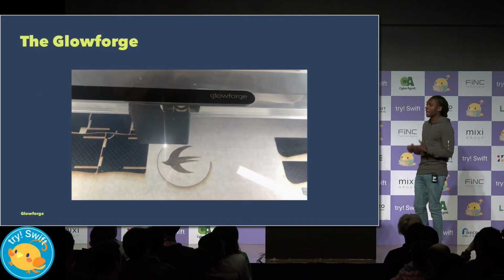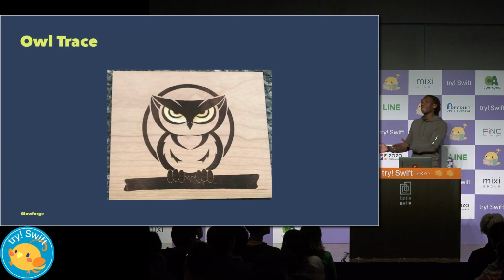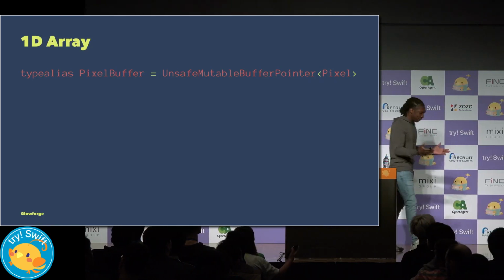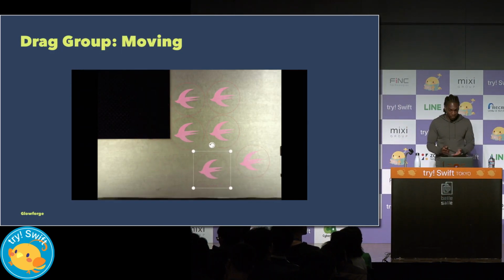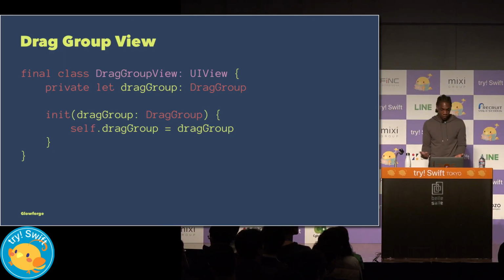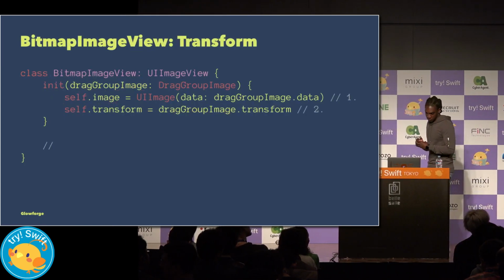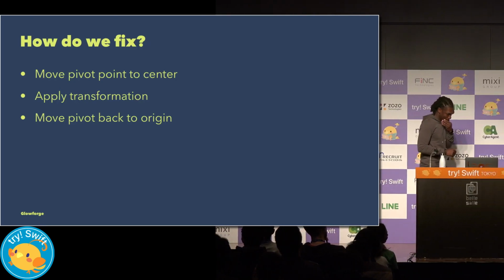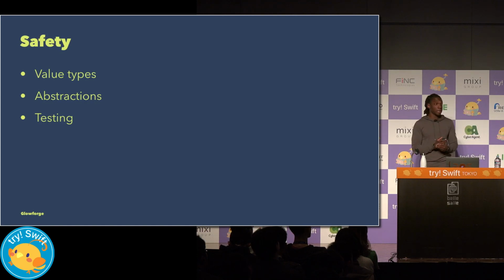Swift as Light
Topic - Swift as Light
Speaker - Jon-Tait Beason

Bio - Jon-Tait Beason is a iOS software engineer at Glowforge, maker of The 3D Laser Printer. Having a background in education, he enjoys teaching and learning. To that end, he spends a lot of time hanging out in iOS communities where he learns from others and helps engineers who are starting out.

Abstract - The Glowforge 3D Laser Printer creates beautiful things out of wood, leather, acrylic and more. By leveraging Coregraphics and other iOS APIs, our app allows users to create and manipulate vector graphics which they can send to their Glowforge. In this talk, we will review how we built some of these features in Swift and how Swift helps to make our solutions more robust, elegant and safe.